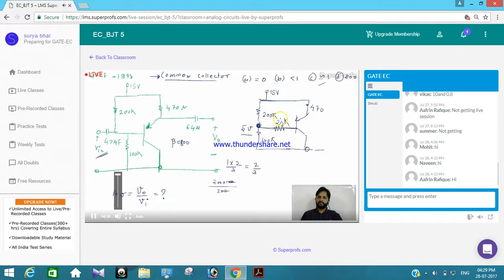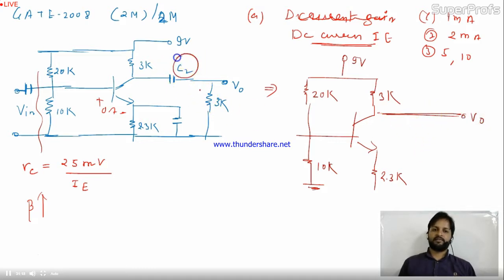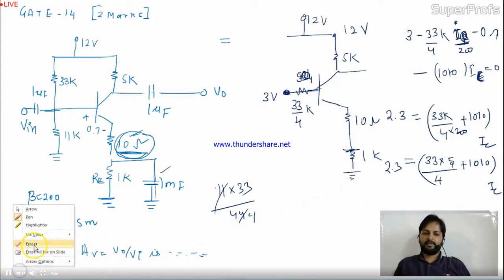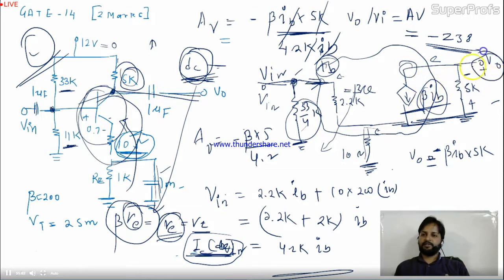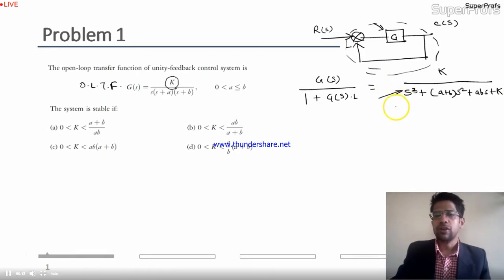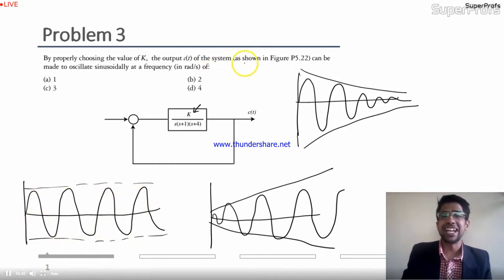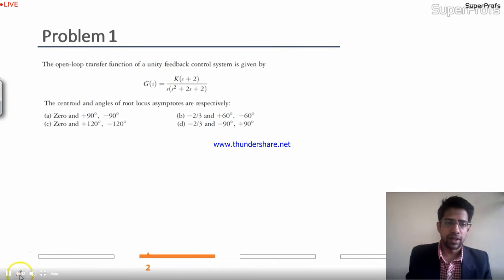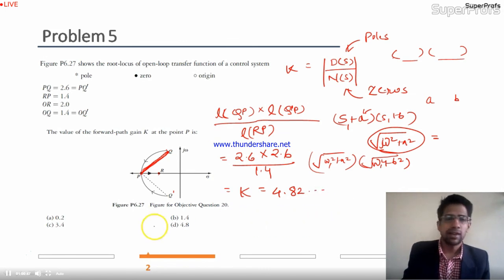ANALOG CIRCUITS LECTURE -10 BJT -5